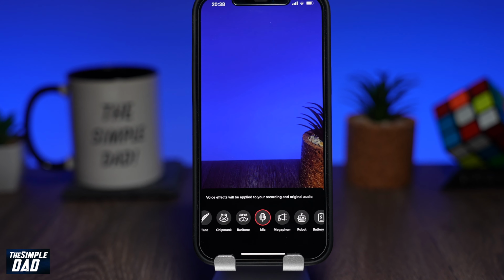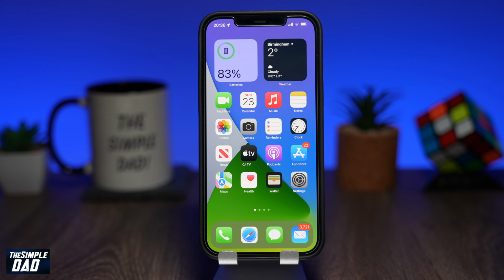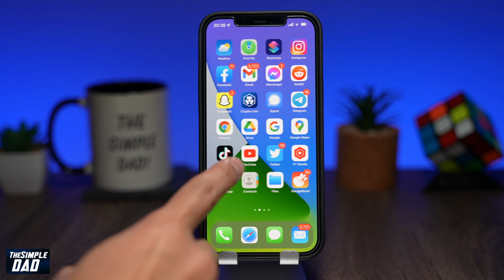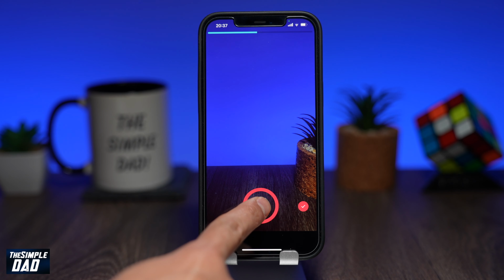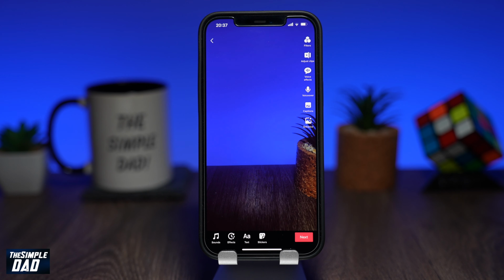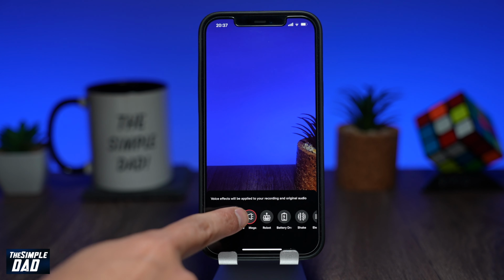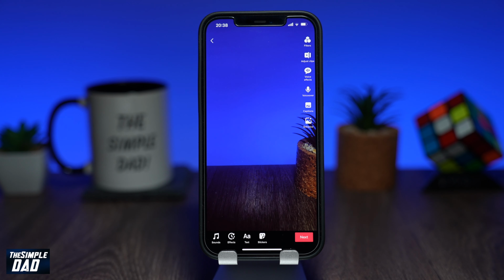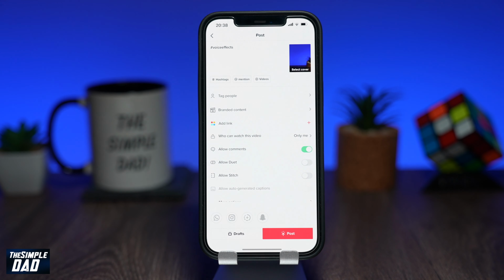How to Use Voice Effects on Tiktok Videos 2022